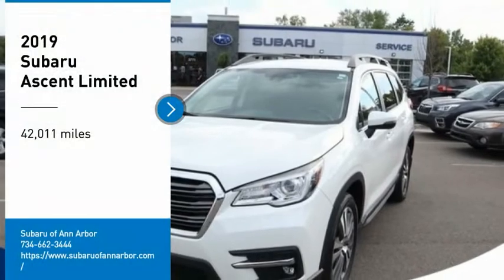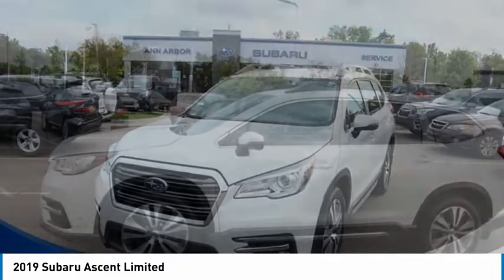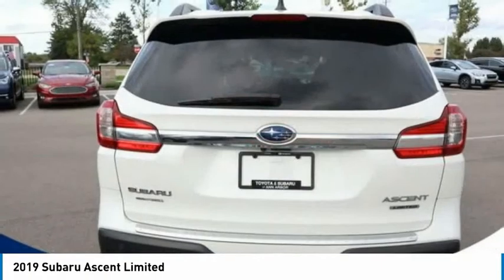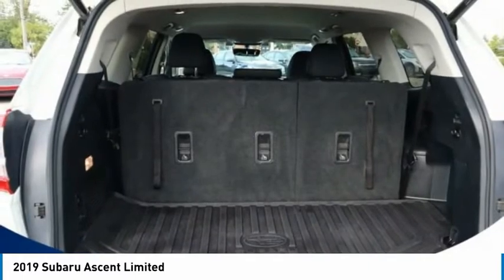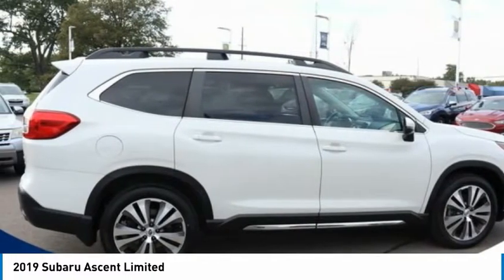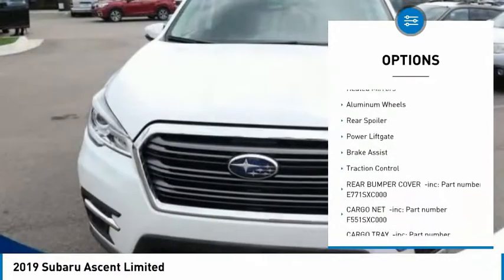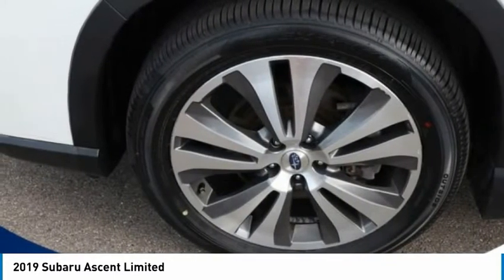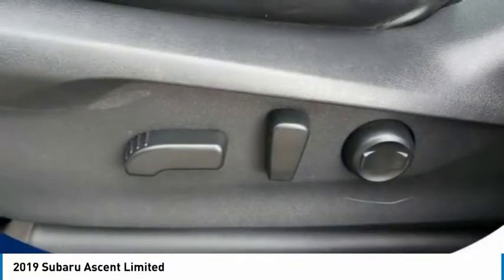2019 Subaru Ascent S409591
2019 Subaru Ascent Limited

2019 Subaru Ascent Limited White Pearl AWD Lineartronic CVT 2.4L DOHCPLEASE CALL OR TEXT TO CHECK AVAILABILITY AND ADDITIONAL OPTIONS. 20/26 City/Highway MPGWORRY FREE GUARANTEE FROM SUBARU OF ANN ARBOR-- NATIONAL LIFETIME WARRANTY(ON SELECT VEHICLES), ONE YEAR COMPLIMENTARY MAINTENANCE, 1 YEAR KEY REPLACEMENT, 7 DAY EXCHANGE POLICY, COMPLIMENTARY CAR WASHES, 15% OFF GENUINE FACTORY ACCESSORIES, LIFETIME LOANER PROGRAM, $100 REFERRAL PROGRAM, AND $500 OFF YOUR NEXT NEW CAR!! all vehicles have repel and nitrogen added(additional charge). Some select vehicles may not qualify for all offers.Awards:* 2019 KBB.com 12 Best Family Cars * 2019 KBB.com 10 Favorite New-for-2019 Cars * 2019 KBB.com Brand Image Awards * 2019 KBB.com 5-Year Cost to Own Awards